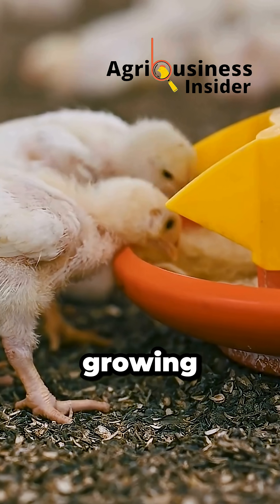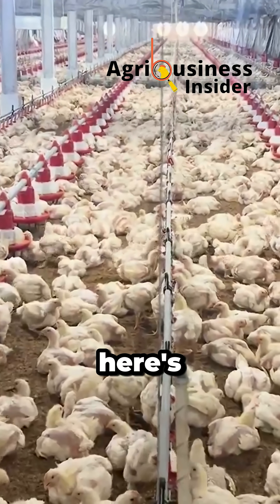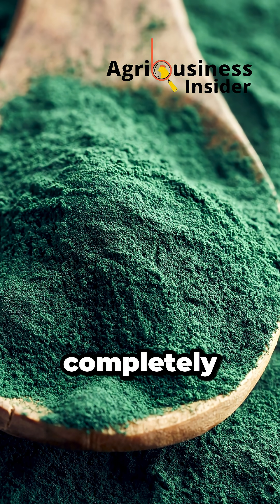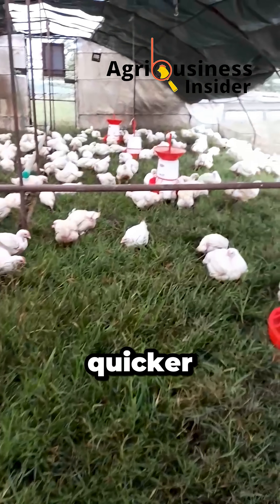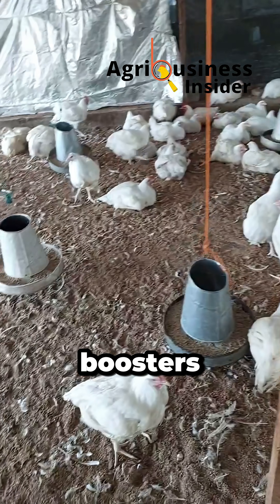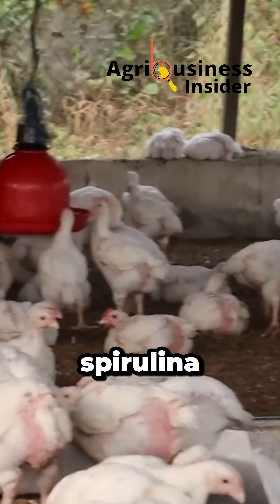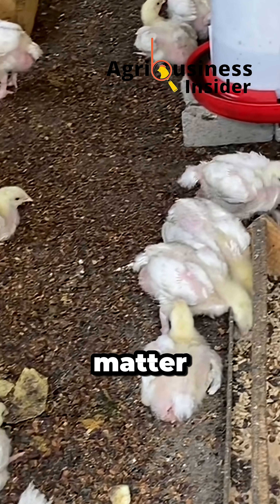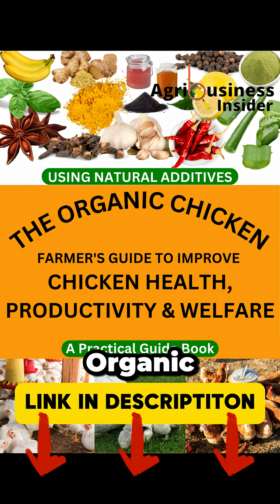Broilers Gained 2X WEIGHT FASTER After ADDING A few Grams of This POWDER in WATER (Spirulina Powder)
Broilers growing slow despite good feeding? You might be missing this natural feed additive. Spirulina powder helps double weight gain, improves FCR, boosts immunity, and fights heat stress — all without antibiotics or synthetic boosters.
✅ Super-rich digestible protein = faster tissue growth
 ✅ Boosts gut health, immunity, feed absorption, and recovery
 ✅ Works in both feed and water — just 10g/kg or 10g/L
 ✅ Especially powerful in heat stress and vaccine periods
 ⚠️ Dose matters — too much or low-quality powder can backfire